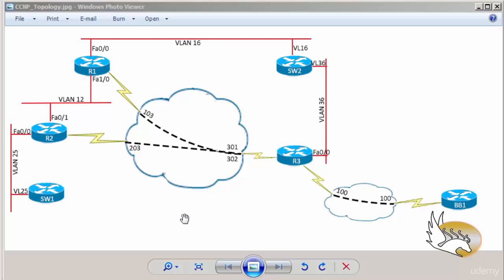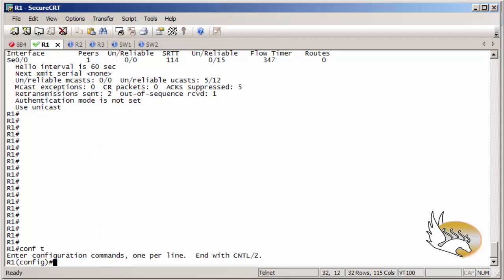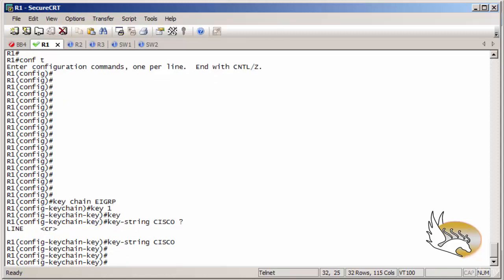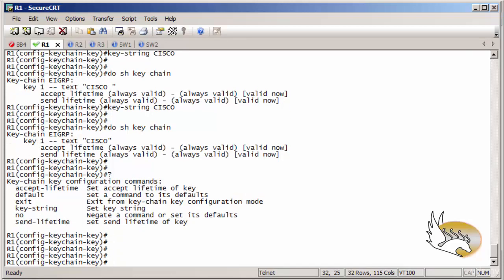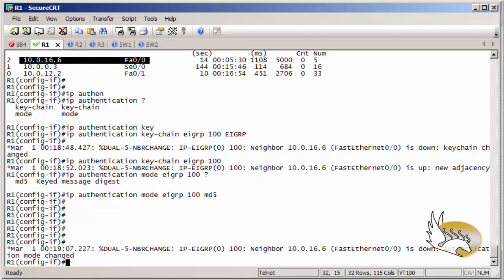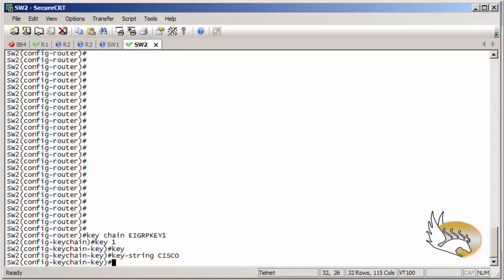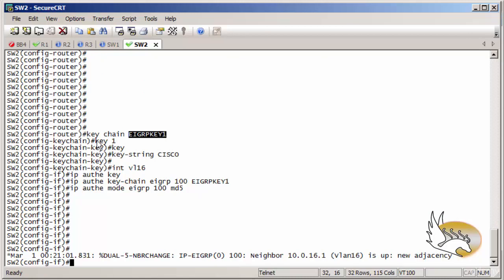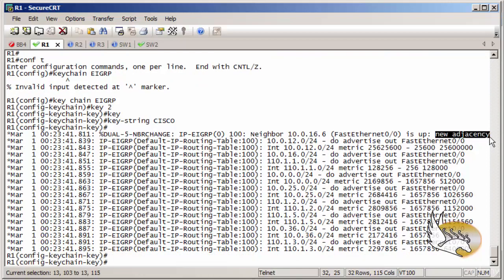CCNP LABS COMPLETE EIGRP PROTOCOL (10)